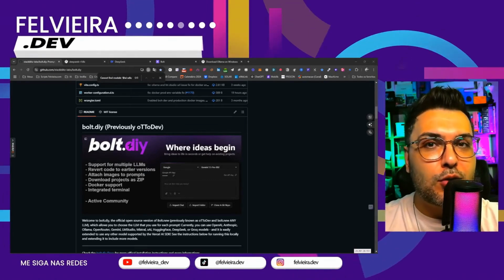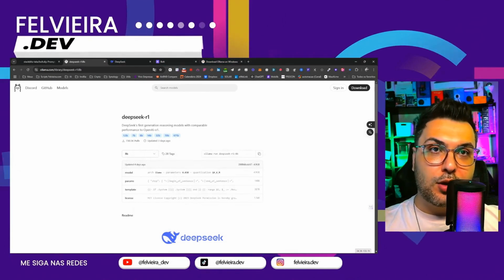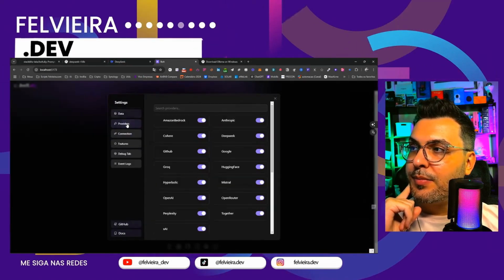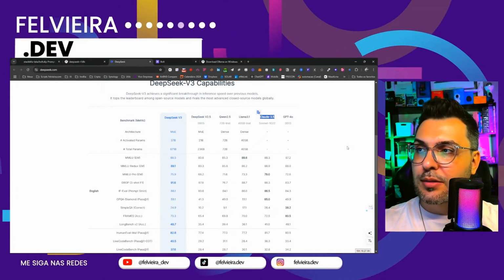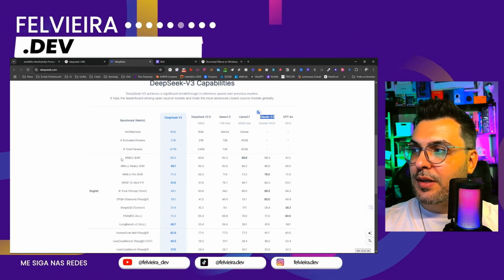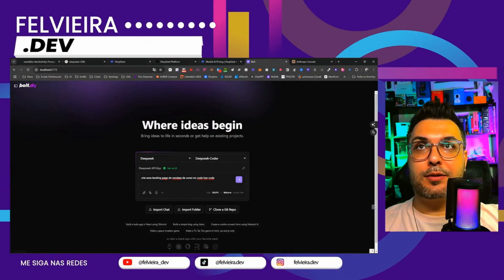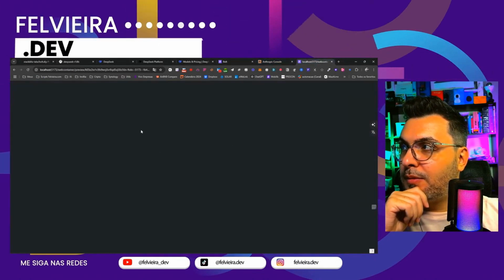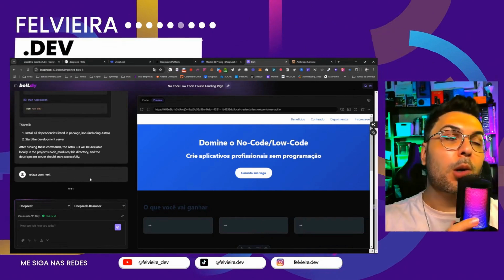DeepSeek R1 FREE on Bolt.diy: The Chinese AI vs. Claude, Who Wins?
Check out the battle between Chinese AI and Claude in the WindSurf DeepSeek R1 FREE on Bolt.diy! Who will stand out – cursor or nocode? Watch to find out!

Create landing pages and code with AI for free! In this video, I show you how to use BoltD integrated with the new LLM DeepSeek R1, which outperforms Claude, GPT-4, and other AIs. 🤯 Learn how to set up Ollama and BoltD locally, saving on the costs of platforms like Cursor and Bolt.new. Discover how to generate Next.js code with a dark theme, optimize prompts, and compare costs between DeepSeek, Claude, and Anthropic.

See practical examples, optimization tips, and the pros and cons of using local AI. Check out the BoltD repository and try it out right now! 👇

RELEASED! See everything you'll learn in my course!!!

📝 Chapters:

00:01: Introduction of the presenter, Felipe Vieira, and the episode's theme: the new tool DeepSeek, which stands out in code generation compared to top models like Cloud.
01:17: Instructions on how to download and install Bolt D, recommending the creation of a new folder to avoid dependency conflicts.
02:37: Explanation of installing Ollama and choosing the LLM language (DeepSeek) to run locally, highlighting the importance of PC configuration.
04:22: Demonstration of the build and run process for Bolt, including Docker configuration and the importance of waiting for initialization.
06:31: Discussion about setting up Ollama and the importance of understanding Bolt's configuration.
08:07: Comparison of DeepSeek's quality with other models, emphasizing performance and the need for patience when using the local version.
09:46: Presentation of benchmarks of DeepSeek against other models, such as Cloud 3.5 and GPT-4, showing DeepSeek's superiority in some aspects.
11:15: Process of signing up and generating a key for DeepSeek usage, along with a brief price comparison with other services.
13:05: Discussion on the importance of specific prompts and the offer of exclusive content access for members.
15:24: Testing and comparison between different AI models, focusing on creating a sales landing page.
17:14: Demonstration of DeepSeek’s speed and efficiency compared to other models, along with a cost analysis.
19:39: Discussion about integrating different AIs and creating agents that perform multiple tasks.
21:41: Comparison of results between DeepSeek and other models, highlighting efficiency and token savings.
25:20: Reflection on using multiple LLMs to optimize results and the importance of having several access keys.
26:38: Final analysis on DeepSeek's performance and its comparison with Cloud, highlighting the need for patience and the quality of results.
28:09: Episode conclusion, invitation for viewers' feedback, information about the upcoming course, and suggestions for future video topics.

⚡⚡⚡ Want to get your questions answered by the best AIs on the market at the lowest price? ⚡⚡⚡

💻 Got questions?